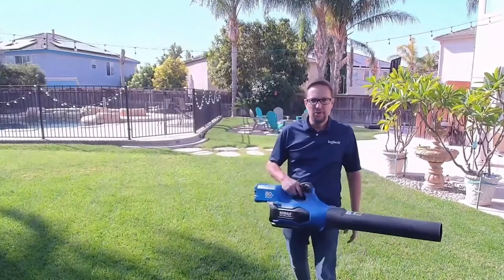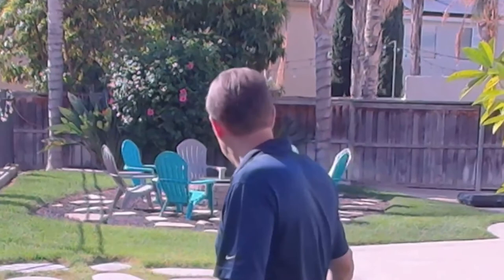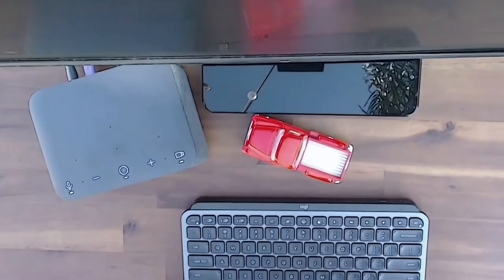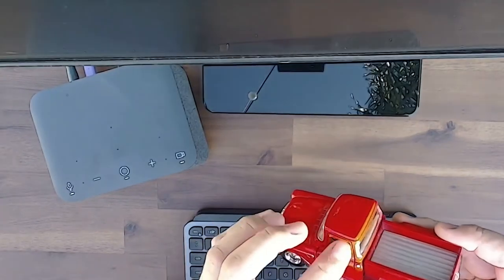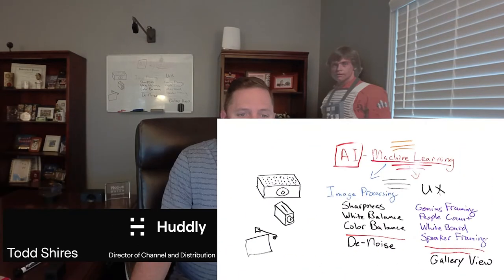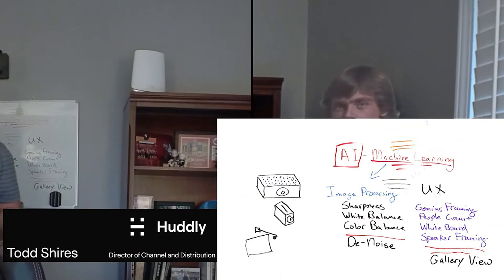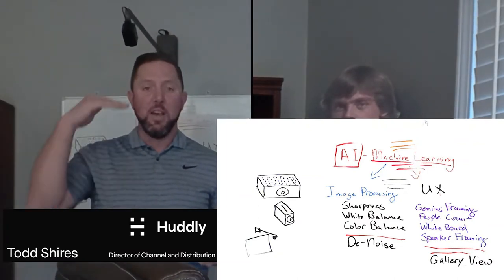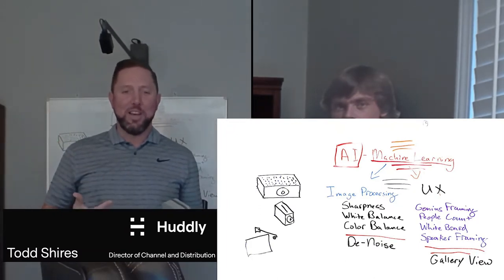Ep 2: Logitech and Poly: Work-From-Wherever Solutions | UCC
Work-from-home technology is getting smarter—and making work easier.

In this episode of Ingram Micro’s UCC vlog series, we’re joined by Rick Barbosa from Logitech and Justine Watson from Poly as they discuss new products that are reinventing the remote workplace. Learn how these technology solutions are better equipping employees at home and helping improve meeting equity. In addition, you’ll see live demonstrations of products such as the Logi Dock, Logitech Brio 505 and the Voyager Focus 2 Headset.